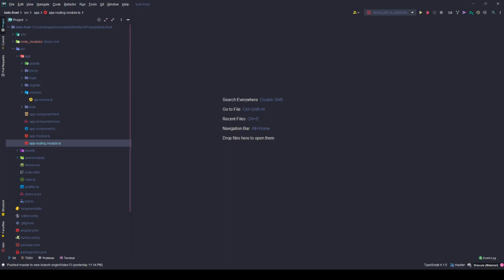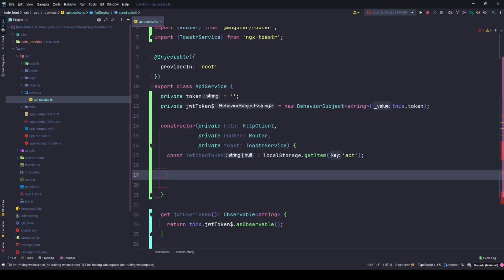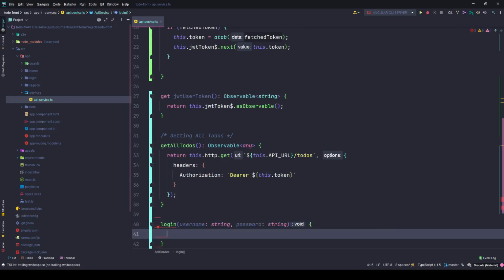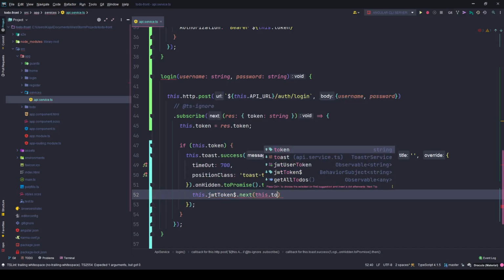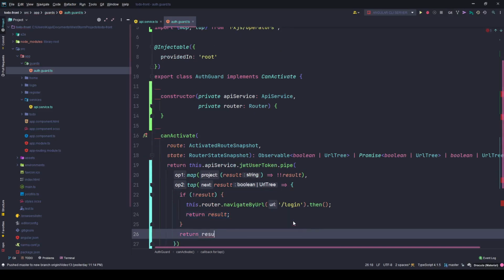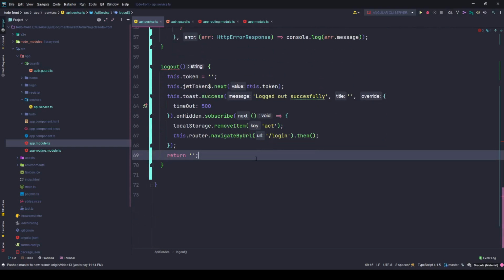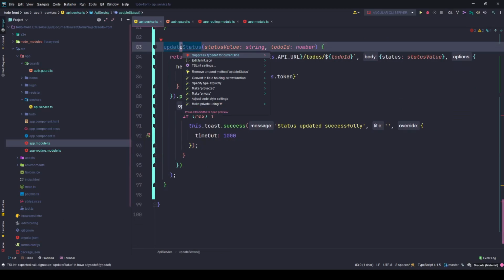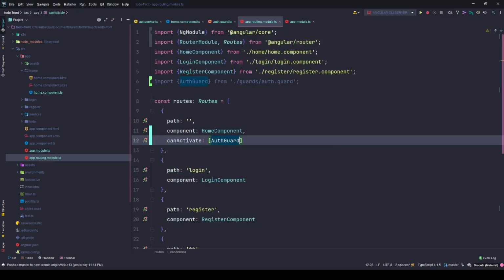15. Finishing the API Service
In this video, we finish the API service and the logic so that we can contact our backend NestJS API.